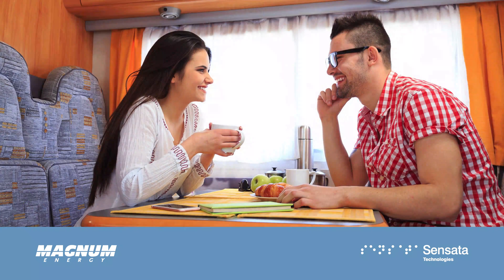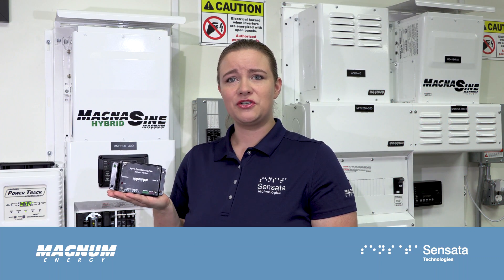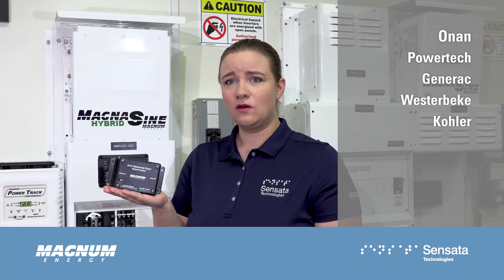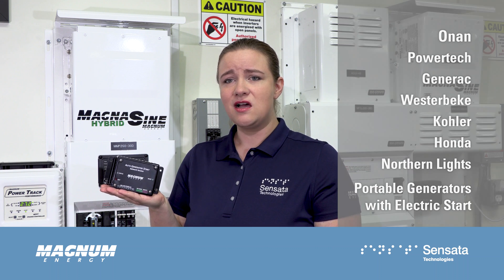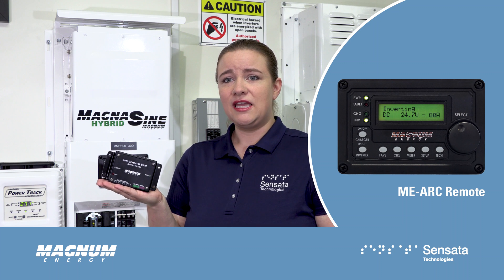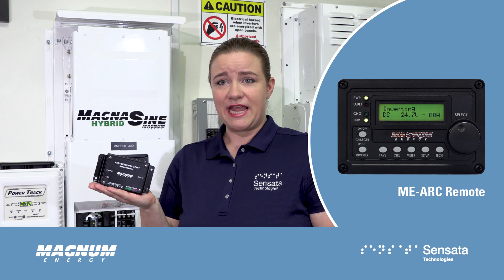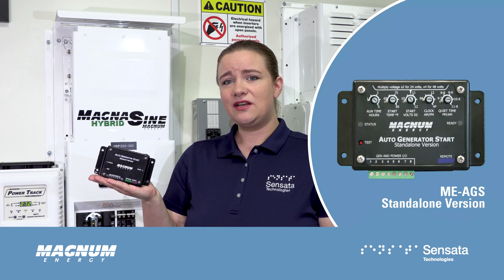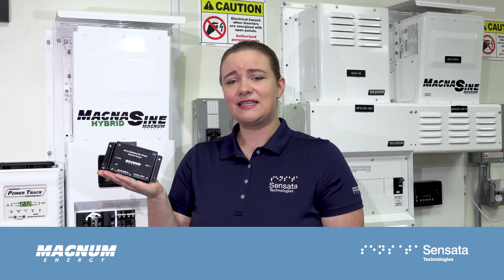Get to Know the ME-AGS Auto Gen Start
This  video  covers  the  features  and  options  available  on  the  ME-AGS,  the  Magnum  Energy  Auto  Generator  Start  module.

Keep  your  living  space  cool  and  your  batteries  charged  without  supervision  and  without  worry.  The  ME-AGS  monitors  inside  room  temperature  and  low-battery  conditions  to  start  or  stop  your  generator  at  the  perfect  moment.

Versatile  and  user-friendly,  the  ME-AGS  is  compatible  with  many  generator  models,  including:  Onan,  Powertech,  Generac,  Westerbeke,  Kohler,  EPS,  Northern  Lights,  and  most  portable  generators  with  an  electric  start.  Auto  Gen  Start  settings  do  not  interfere  with  the  manual  operation  of  your  generator,  so  you  can  continue  using  an  existing  start/stop  switch.

Connecting  the  ME-ARC  remote  unlocks  even  more  features  on  the  ME-AGS,  including  start  and  stop  parameters  based  on  battery  voltage,  time  of  day,  AC  amps,  exercise  time,  and  SOC.  The  ME-AGS  comes  in  two  models,  including  a  stand-alone  version  for  installations  without  an  inverter  and  a  network  version  for  operation  through  the  ME-RC50  remote  panel.